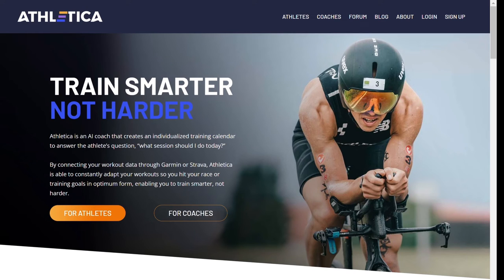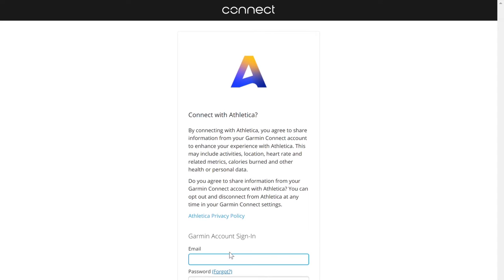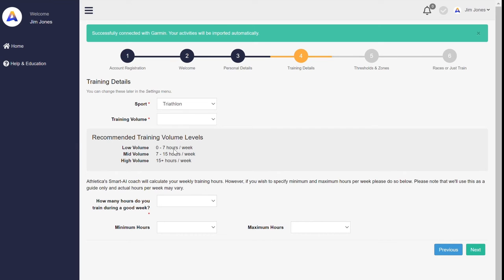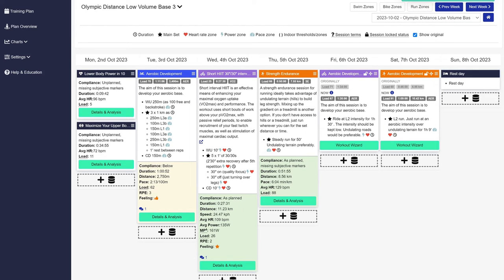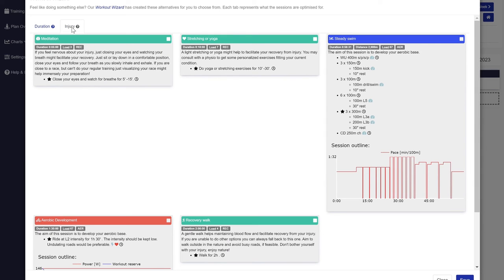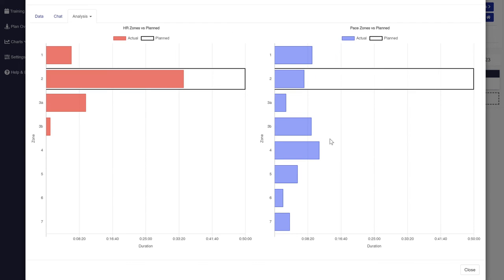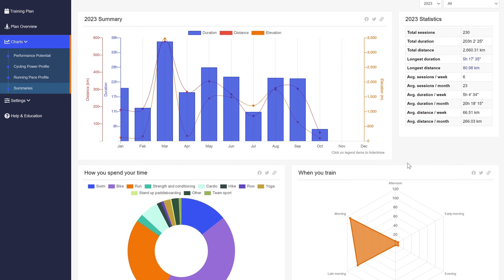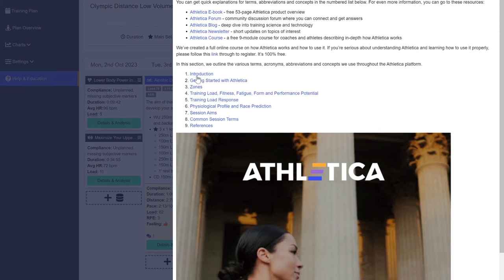Master Athletica.ai: Your Ultimate Guide to Personalized Training & Performance Insights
Unlock Your Best Performance with Athletica.ai: Full Onboarding Guide

📈 Discover how to maximize your training with Athletica.ai in this comprehensive overview! Learn to set up your profile, use tailored training plans, and navigate features designed to optimize every session. Whether you're cycling, running, or training for endurance, this video will guide you through:

Key Features:

Onboarding Process: Create your personalized plan in minutes.
Workout Wizard: Adjust sessions based on your schedule or fatigue.
Plan Details & Analysis: Understand every aspect of your training.
Feedback & Notes: Communicate with your plan and track progress.
Workout Reserve: Avoid overtraining with real-time readiness insights.
Performance Potential: Learn how your progress translates into results.
Cycling Power & Running Pace Profiles: Train smarter with data-driven zones.
Summaries & Reports: Stay on top of your performance trends.

Why Athletica.ai?
Backed by cutting-edge sports science and AI, Athletica tailors your training plan dynamically to match your unique needs and goals.

Ready to transform your training? Watch this video and start your journey today!